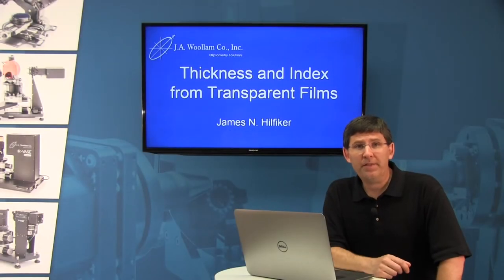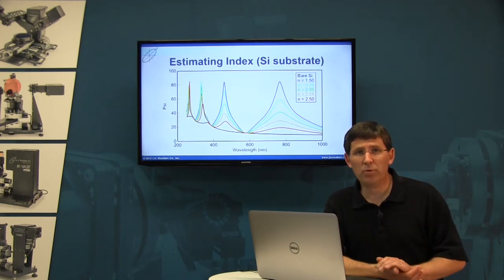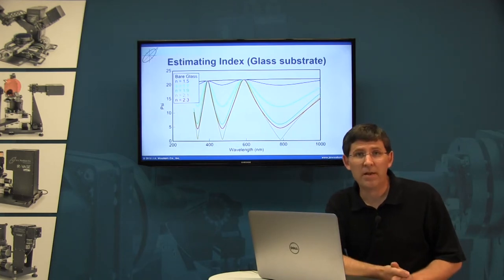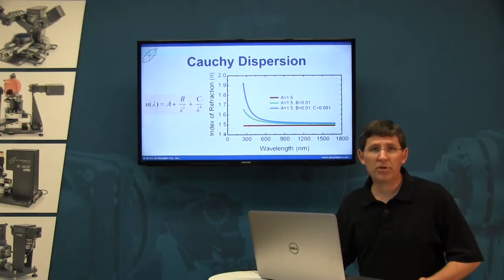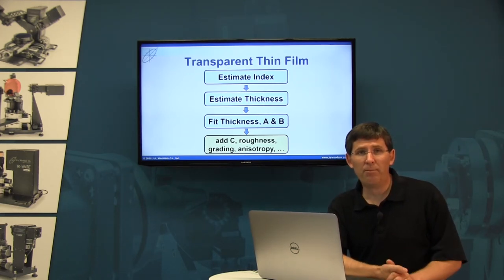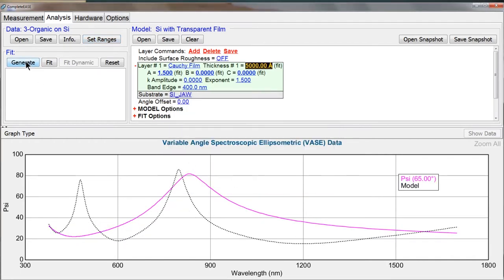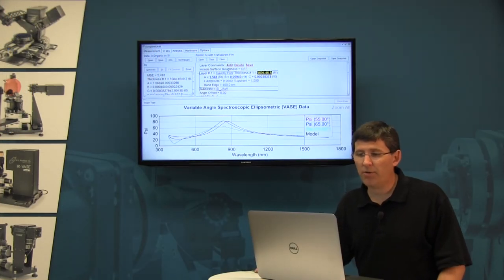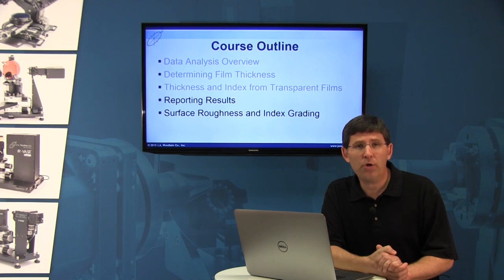Thickness and Index from Transparent Films - CompleteEASE Training Series - Video 3/11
To access videos 4-11 in the CompleteEASE Training series please visit the resources page on our website and sign-up for these special released videos